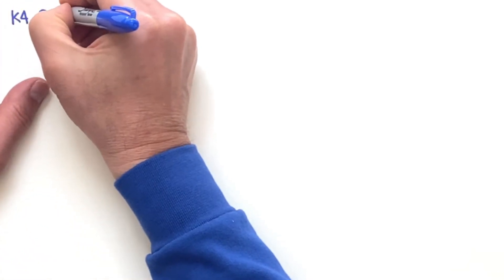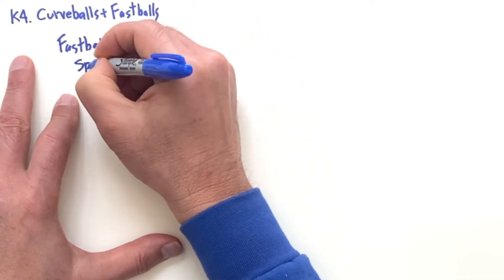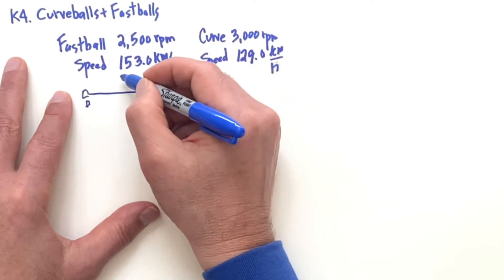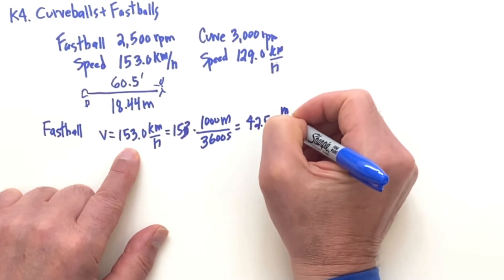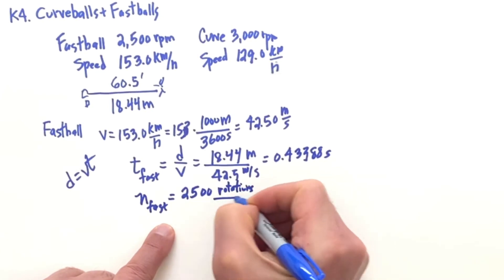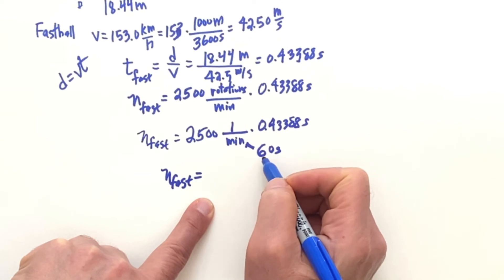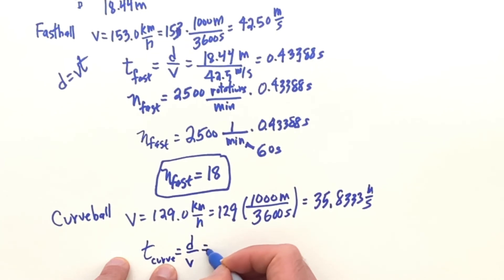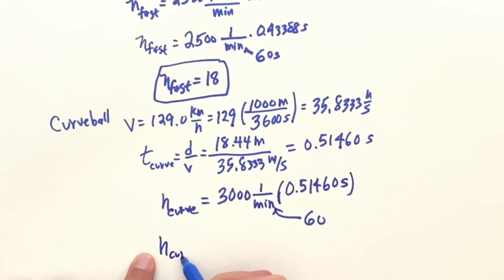K4. Curveballs and Fastballs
Using baseball average data, we find how many times a baseball spins on its trajectory from the pitcher to the batter for fastballs and curveballs. These calculations show how the simplest of kinematics formulas can be applied to obtain the results.